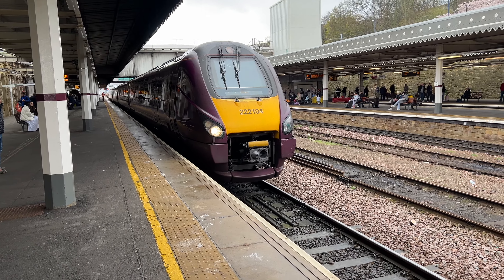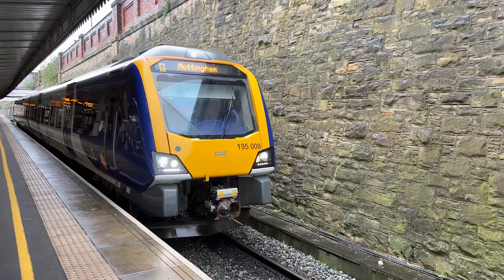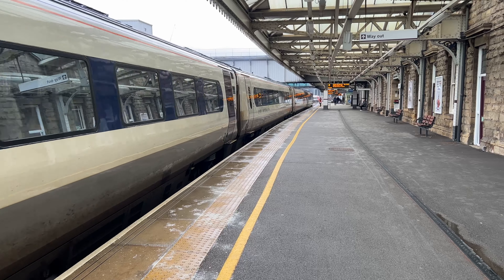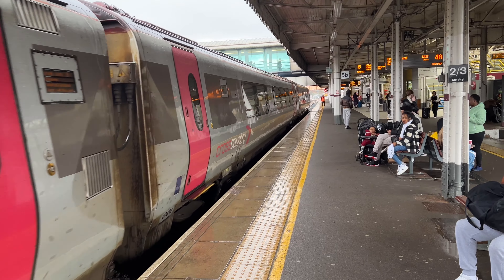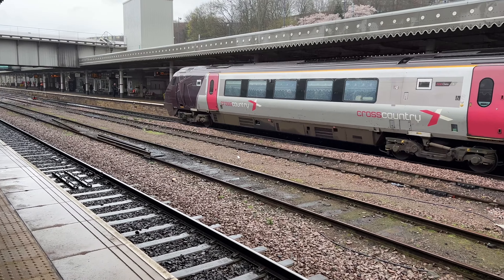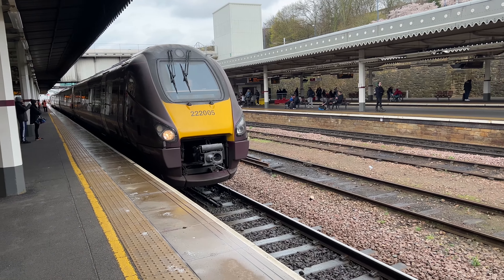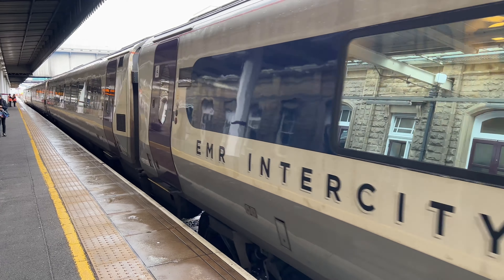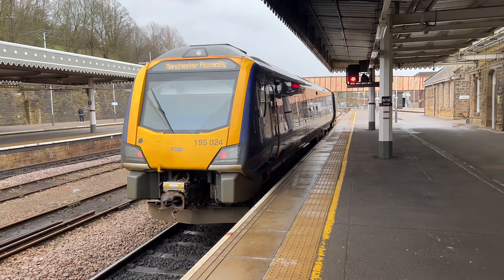Trains at Sheffield Station 17/03/2024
Location: Sheaf Street, Sheffield, South Yorkshire.
Postcode: S1 2BP
Timetable: Sheffield (SHEFFLD)
Information TJ61 158 Miles 41 Chains